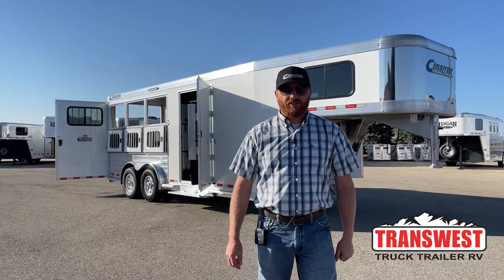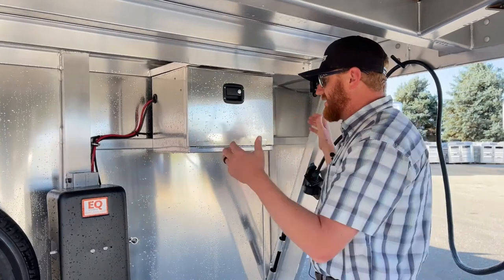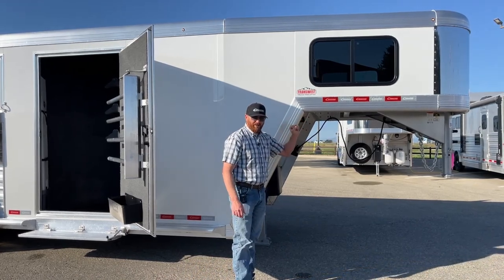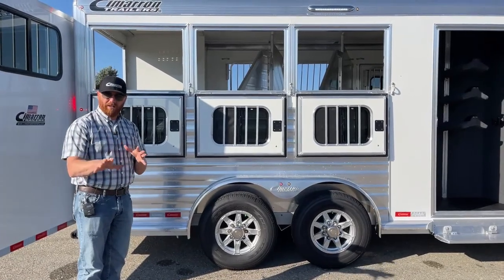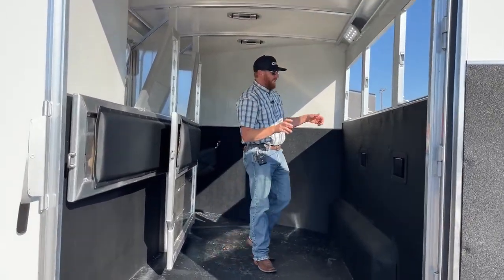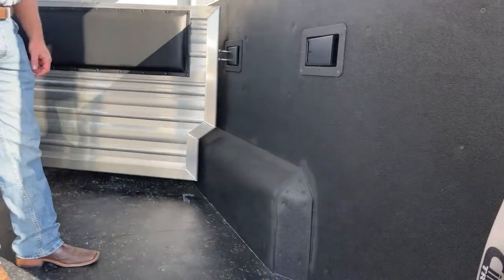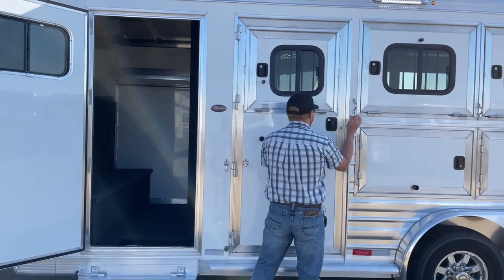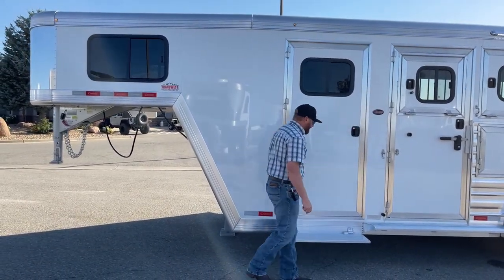2023 Cimarron Norstar 3 Horse Gooseneck All Aluminum Horse Trailer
CJAltenburg is showing a 2023 CimarronTrailers 3 Horse Gooseneck - 5N220804 Live at Transwest Truck Trailer RV Of Frederick

This 2023 Cimarron Norstar 3 Horse under the nose is equipped with an Electric Over hydraulic jack
and a full-size matching spare. The tack room is fully carpeted with marine grade carpet,
a swing-out saddle and blanket rack, a corner water tank carpeted bridle rack, a boot box, and LED interior lighting. The hip side of the trailer has LED load lights sliding bus windows and tie hooks. You get Cimarron's best in the industry flowing and isolated hail-proof roof LED and load lighting in the stall area. The head side of the trail has LED load lights tie hooks, a front escape door, and Cimarrons heavy-duty drop-down windows.